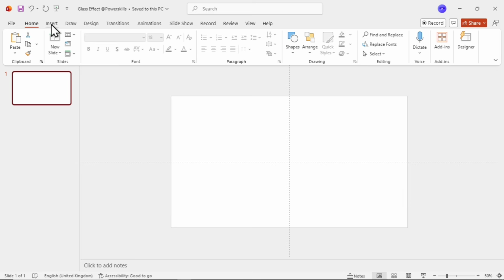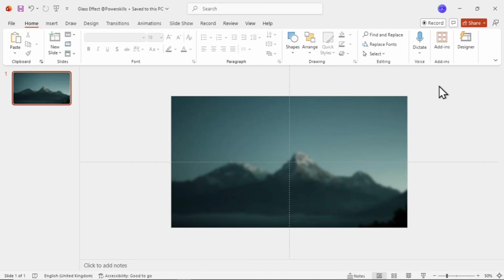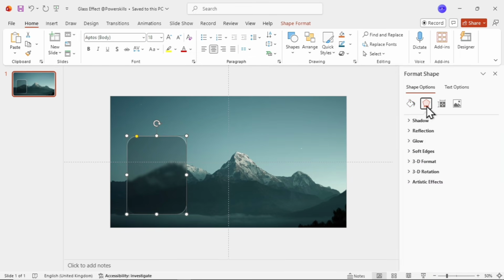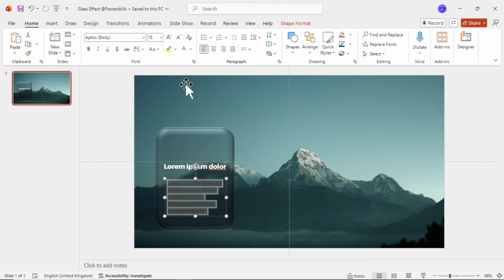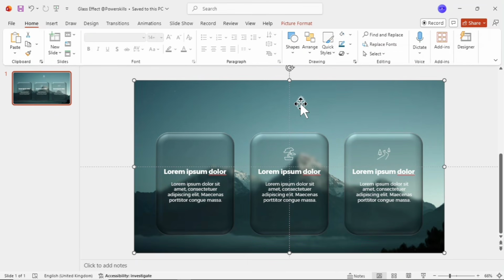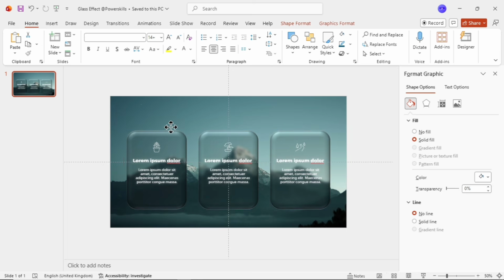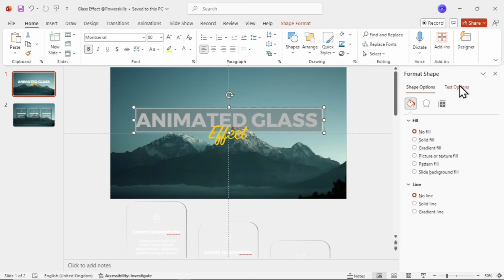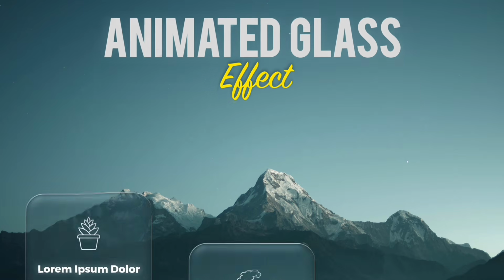How to Make Apple Inspired Glass Effect In PowerPoint - Easy Tutorial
Learn how to create an Apple-inspired Animated Glass Effect in PowerPoint step-by-step! In this tutorial, I’ll show you how to design a clean glass-style text animation using simple shapes, text styling, shadows, and the powerful Morph transition — all created completely from scratch. Perfect for presentation designers, students, educators, and anyone who wants to add modern animated title slides to their presentations.

This tutorial covers everything from basic shape design to advanced animation timing, making it perfect for presentation designers, students, educators, content creators, and anyone who wants to create professional-looking slides with modern visual effects.

Animated Glass Slide (free of cost) :

Timestamps:
- Part 01  00:11 (Making of Glass Effect)
- Part 02  02:27 (Adding Content)
- Part 03  06:28 (Adding Animation)

🔍 Whether you're working on a business presentation, a school project, a portfolio, or a YouTube slideshow, this Image in Text animation technique will instantly give your slides a modern, premium, and professional look.